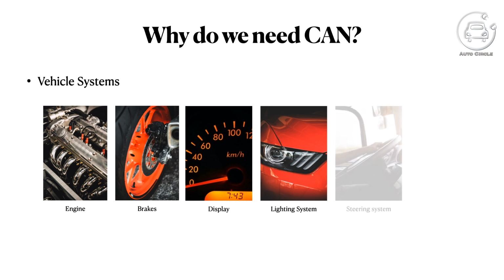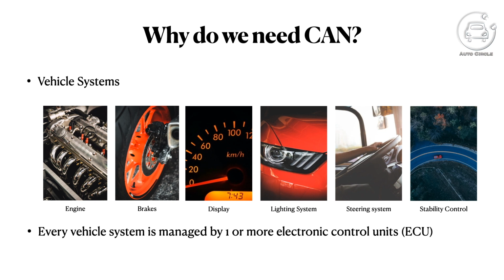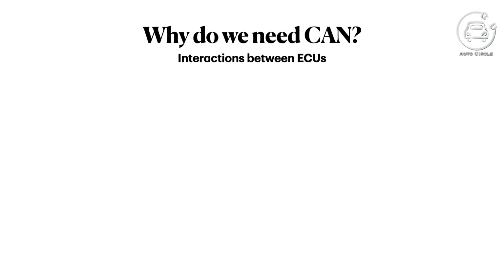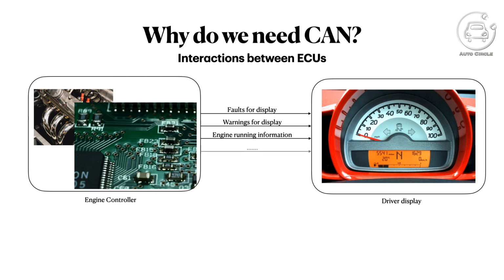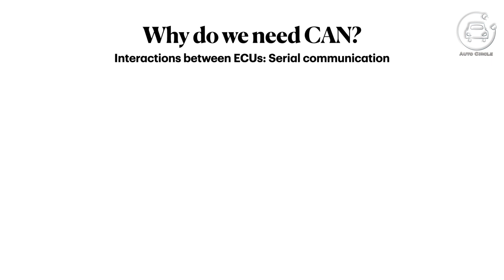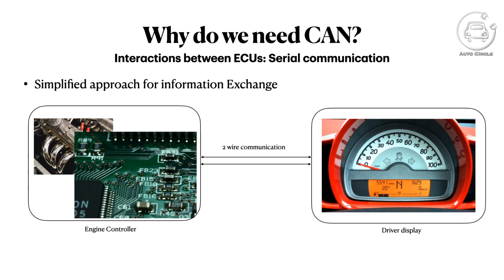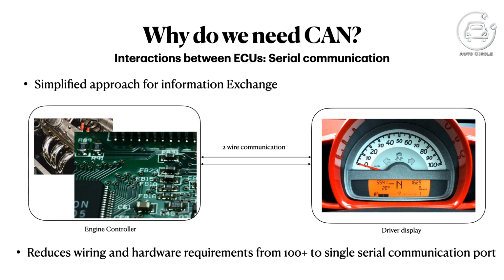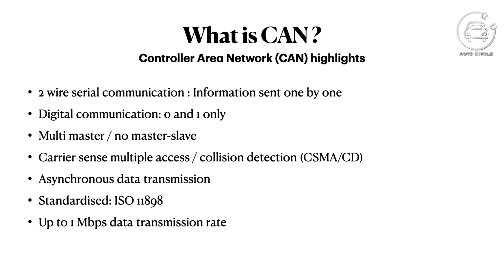CAN protocol basics: Lecture 1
This video is first lecture in series to understand about controller area network (CAN) protocol and it's usage in automobiles.